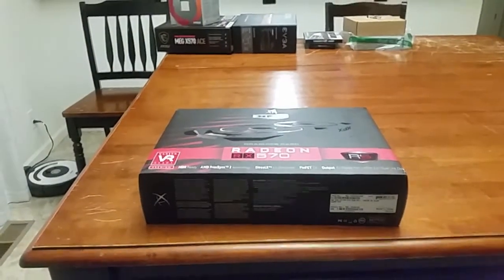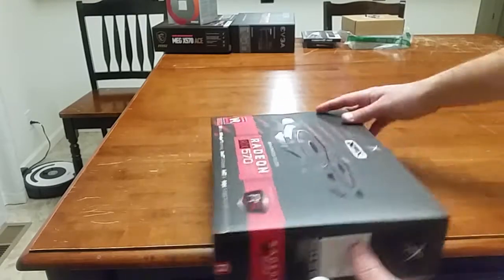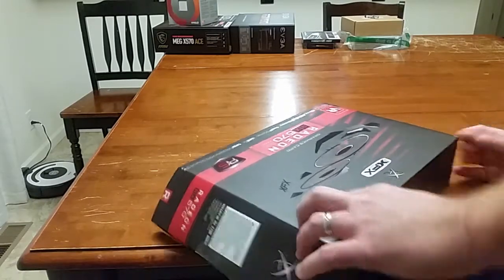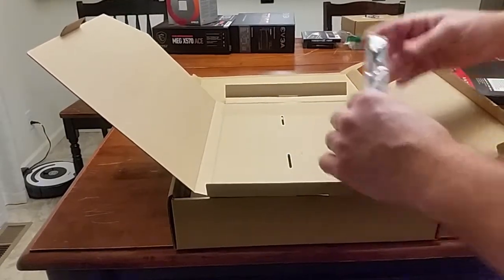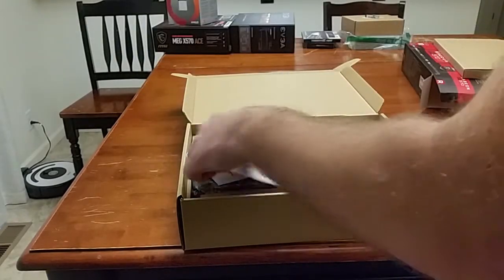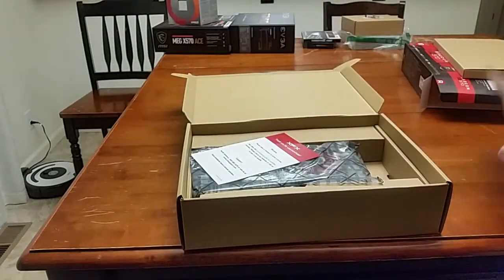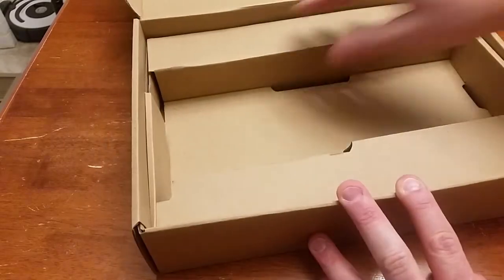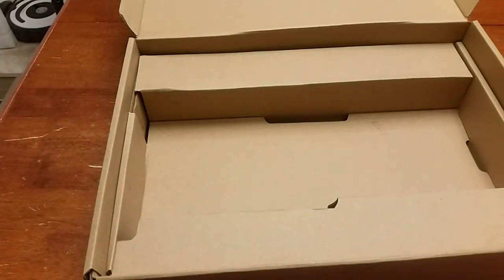Radeon RX 570 RS Unboxing YeahPete 2020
Unboxing of a new Radeon RX 570 RS.  I used this in a Ryzen 7 computer build.  $130 Newegg Black Friday deal.  Best bang for buck GPU currently on the market for 2019 and 2020.